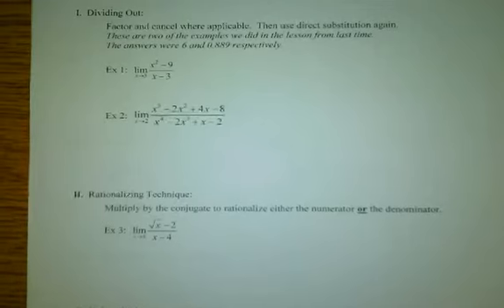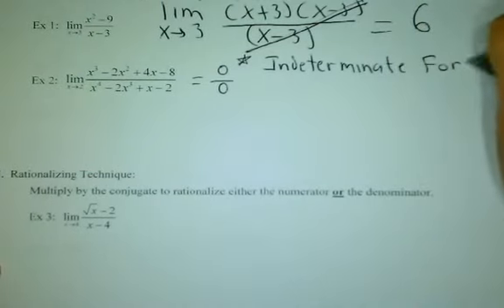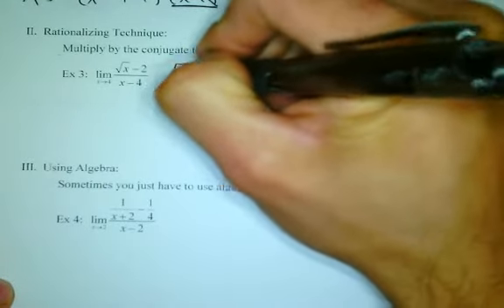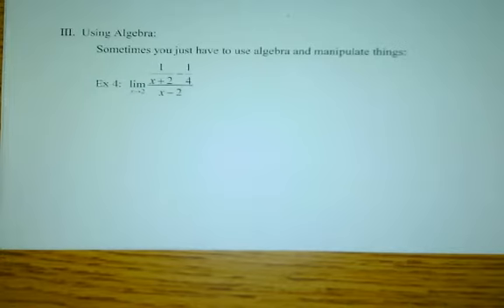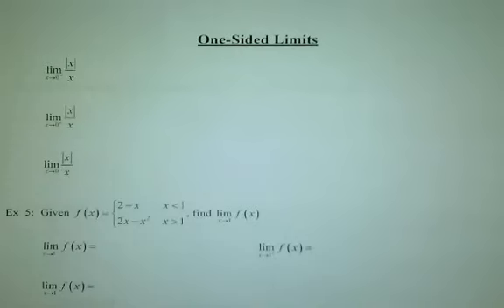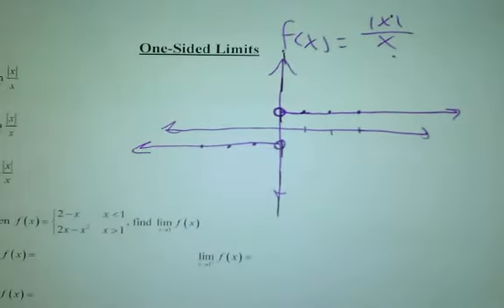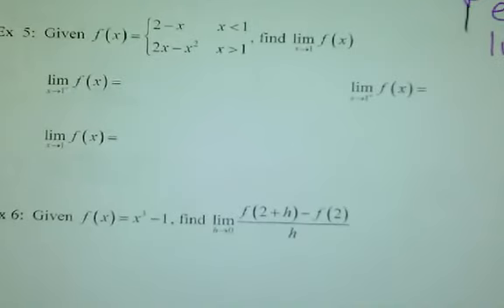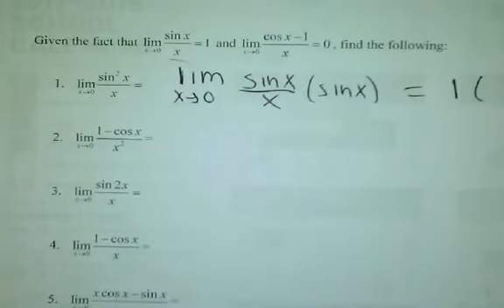Techniques for Evaluating Limits